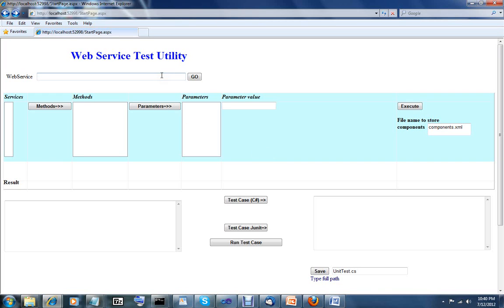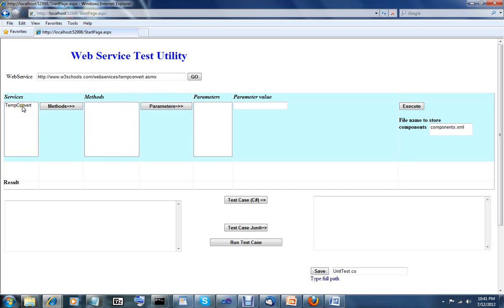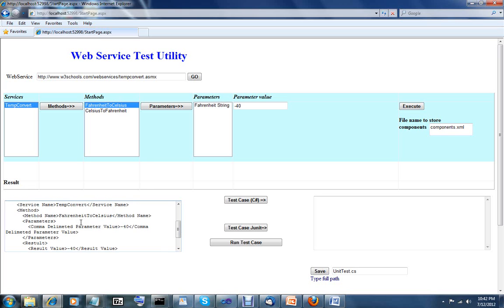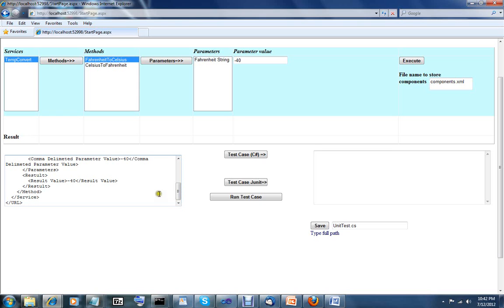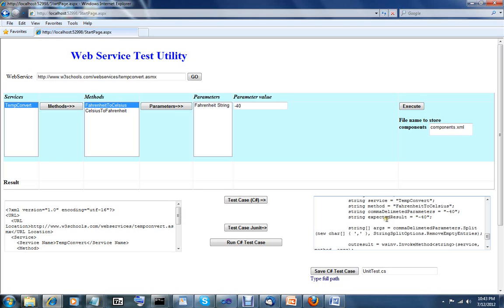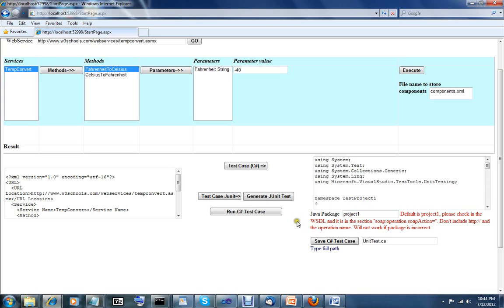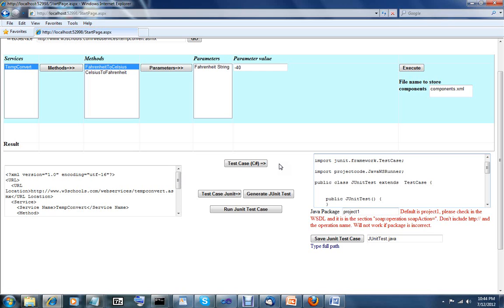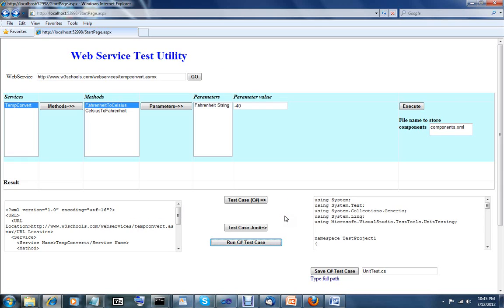overall demo CSE593 Summer 2012